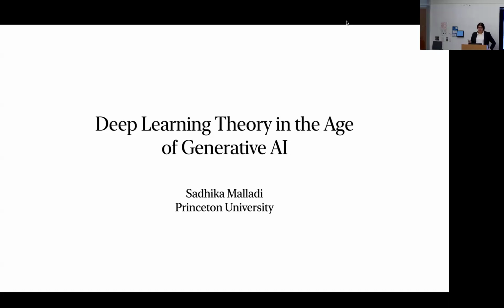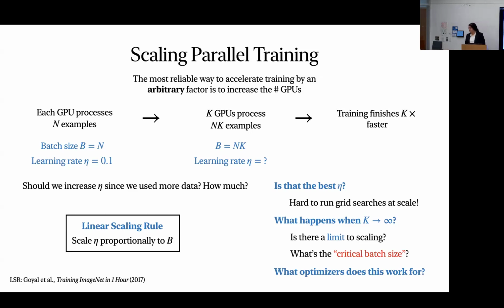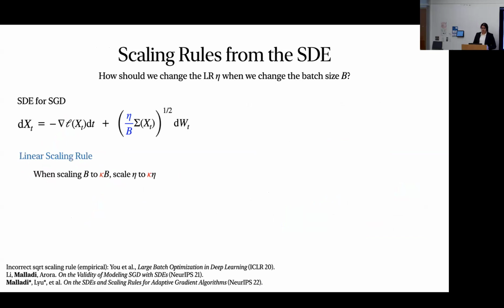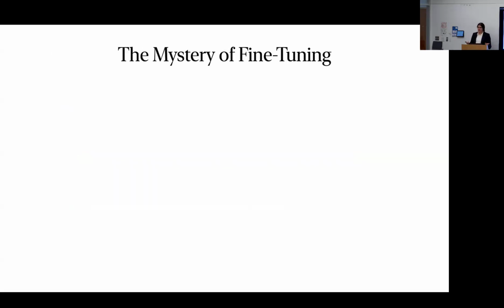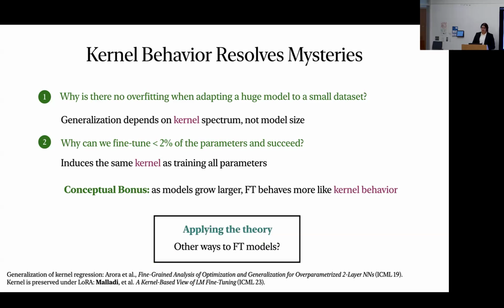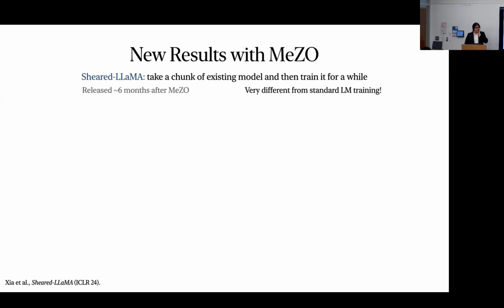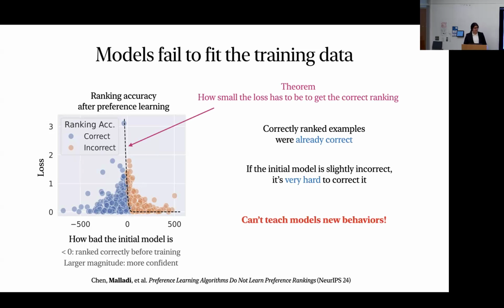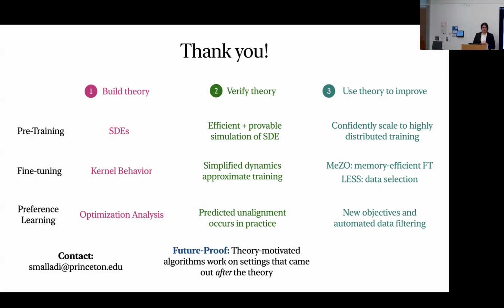Deep Learning Theory in the Age of Generative AI – Sadhika Malladi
Computer Science Seminar Series

“Deep Learning Theory in the Age of Generative AI”
Sadhika Malladi, Princeton University

Modern deep learning has achieved remarkable results, but the design of training methodologies largely relies on guess-and-check approaches. Thorough empirical studies of recent massive language models is prohibitively expensive, underscoring the need for theoretical insights, but classical machine learning theory struggles to describe modern training paradigms. Sadhika Malladi presents a novel approach to developing prescriptive theoretical results that can directly translate to improved training methodologies for LMs. Her research has yielded actionable improvements in model training across the LM development pipeline; for example, her theory motivates the design of MeZO, a fine-tuning algorithm that reduces memory usage by up to 12x and halves the number of GPU hours required. Throughout this talk, to underscore the prescriptiveness of her theoretical insights, Malladi will demonstrate the success of these theory-motivated algorithms on novel empirical settings published after the theory.
Sadhika Malladi is a final-year PhD student in computer science at Princeton University advised by Sanjeev Arora. Her research advances deep learning theory to capture modern-day training settings, yielding practical training improvements and meaningful insights into model behavior. She has co-organized multiple workshops, including Mathematical and Empirical Understanding of Foundation Models at the 2024 International Conference on Learning Representations and Mathematics for Modern Machine Learning at the 2024 Conference on Neural Information Processing Systems. Malladi was recently named a 2025 Siebel Scholar.